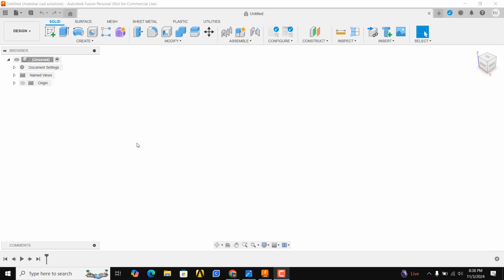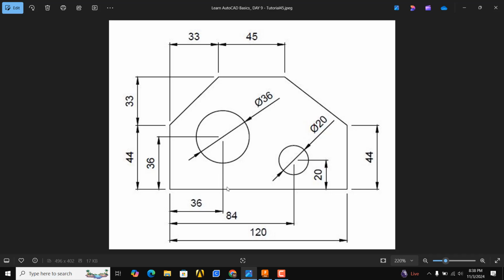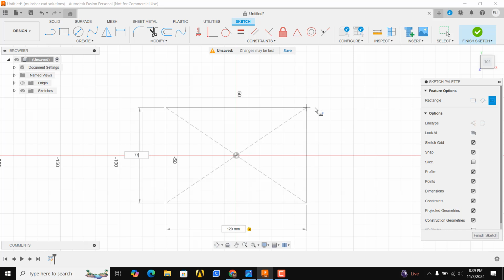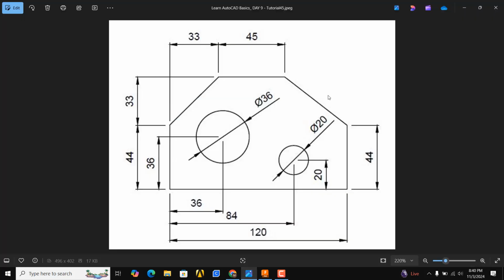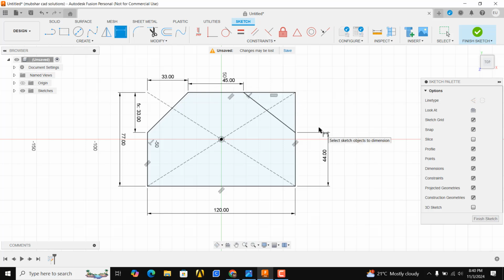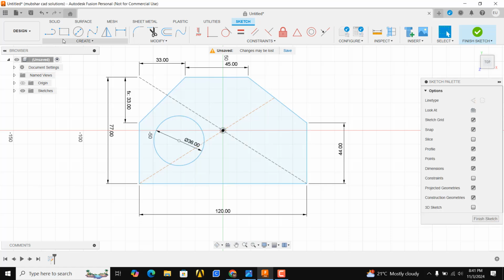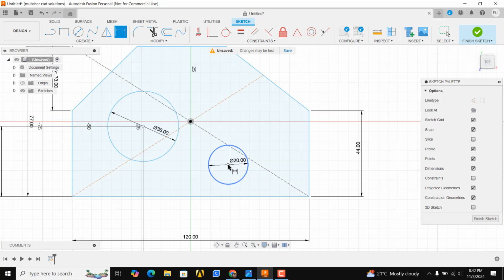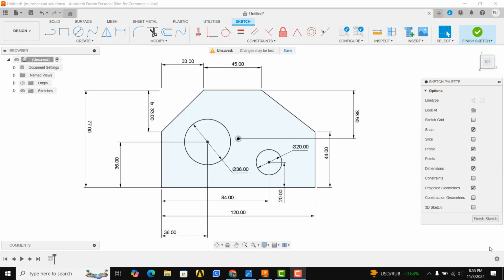Fusion360 tutorial series "Part7 - Sketch Exercise #1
Welcome to Part 7 of our Fusion 360 tutorial series! In this video, we dive into Sketch Exercise #1, where you'll learn essential sketching techniques in Fusion 360. This beginner-friendly tutorial guides you through creating basic shapes, using sketch tools, and setting up dimensions to build precise 2D sketches. If you're new to Fusion 360 or looking to strengthen your sketching skills, this exercise is a great place to start!

Gain confidence in Fusion 360 by following along, and unlock the potential to create complex 3D models with a solid foundation in sketching.